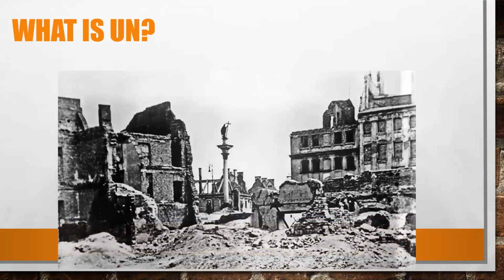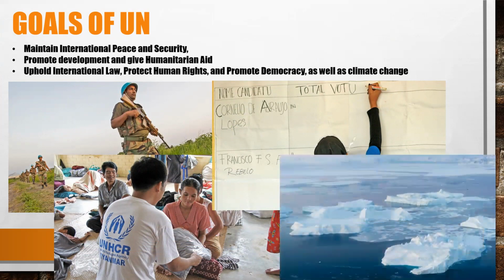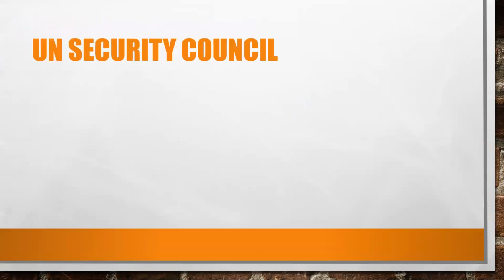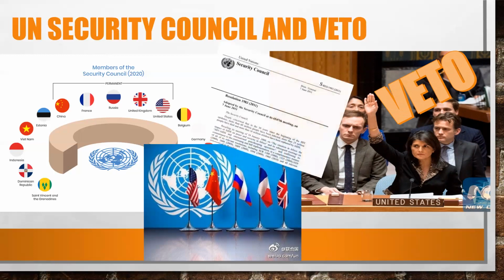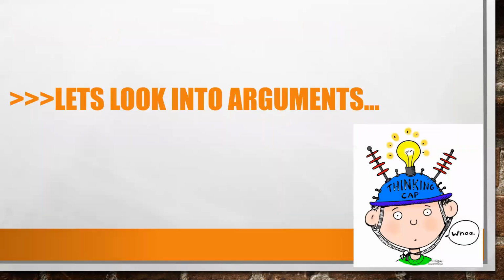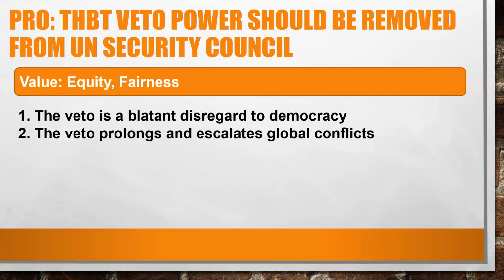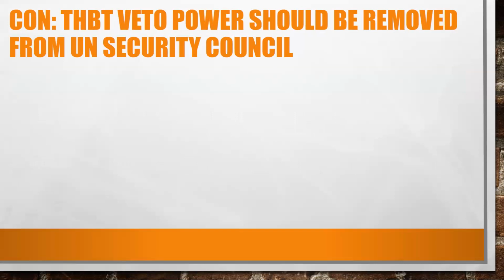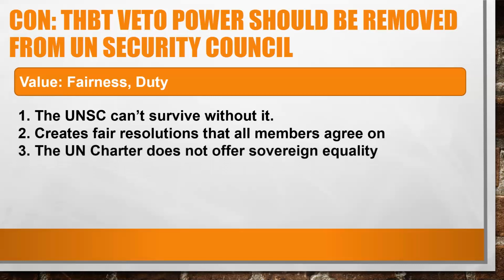This House Would Remove Veto Power in UN Security Council